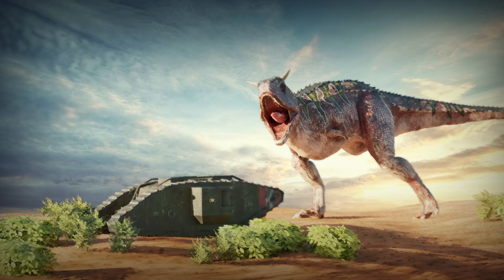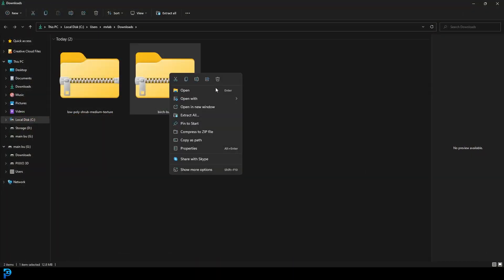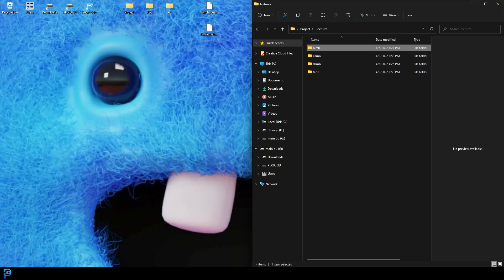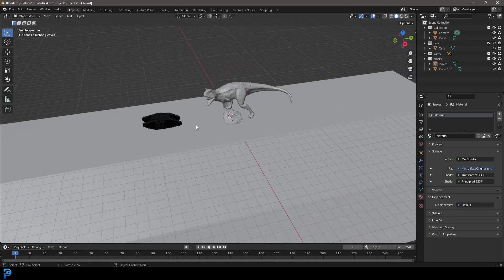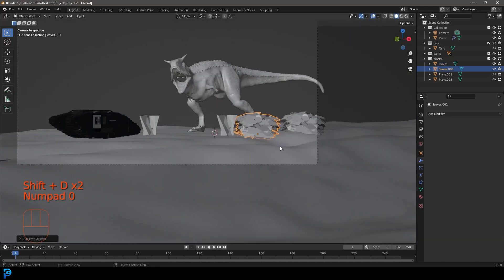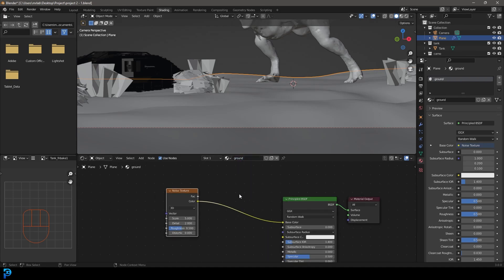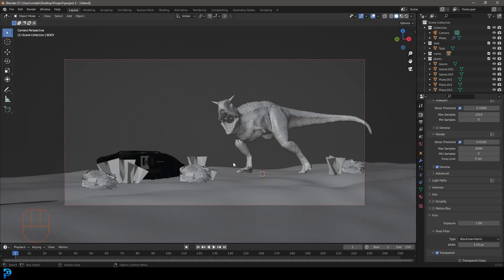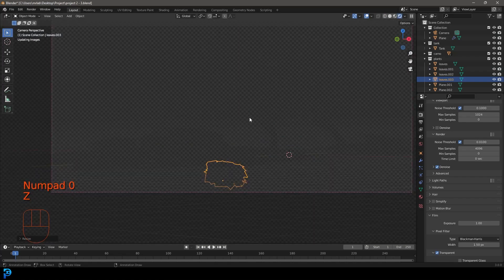Tutorial: Blender Dinosaur Scene - Part 2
This is part two of a 3-part tutorial taking you through the process of making a cool piece of concept art in Blender and Adobe photoshop. We will be downloading and using a variety of free assets. This tutorial is not for absolute beginners, you should have some experience with Blender. We will also be using Adobe Photoshop.